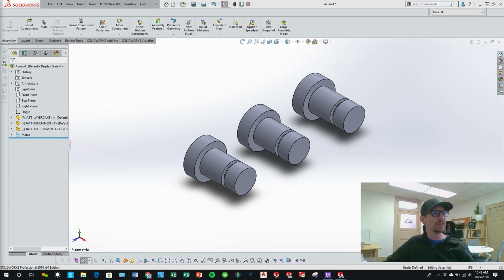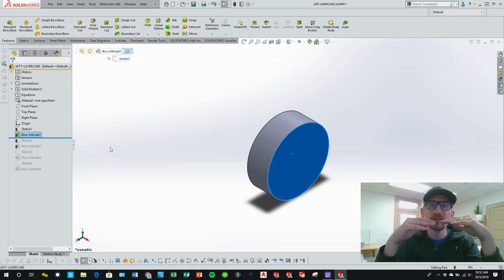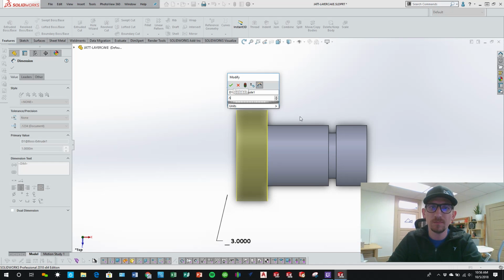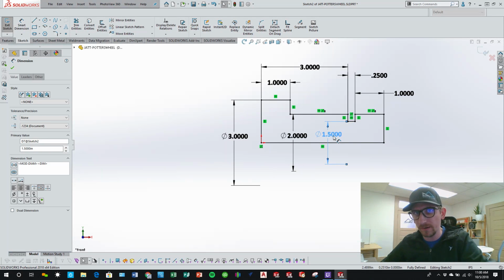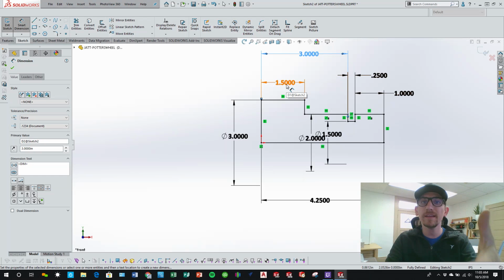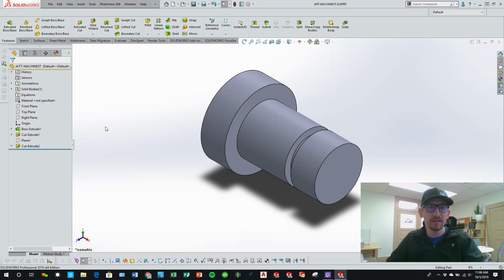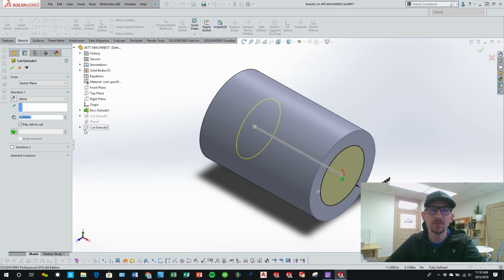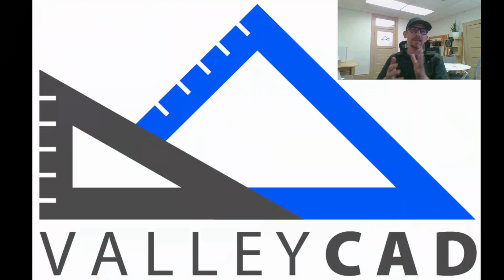Just a Thought Thursday Live! SOLIDWORKS - Modeling Approach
In today's Just a Thought Thursday, I will show you three different ways of creating the same part. And explain the pros and cons of each one.